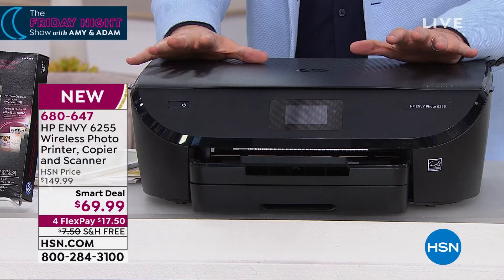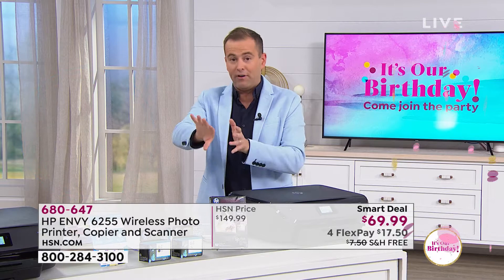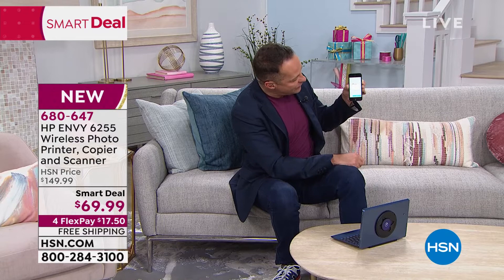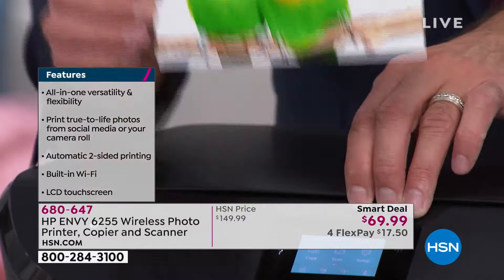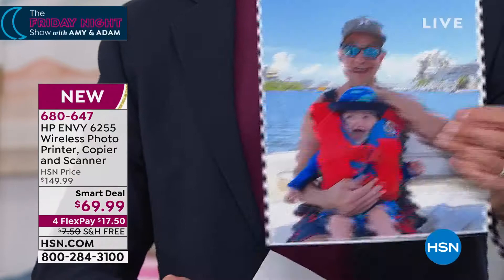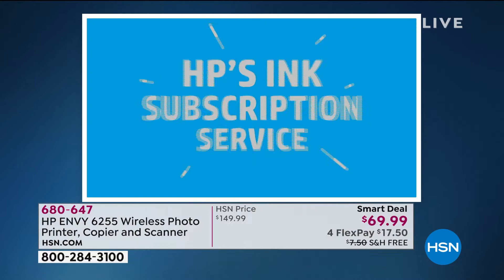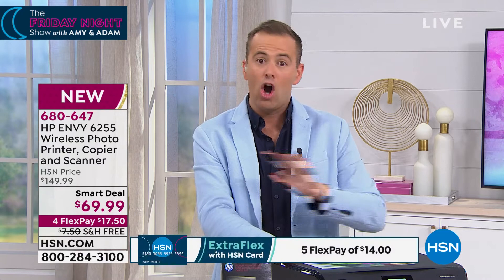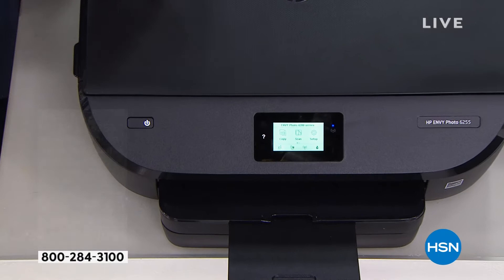HP ENVY 6255 Wireless Photo Printer, Copier and Scanner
Make this versatile allinone printer the center of your home office and watch your home's productivity take off. It handles everything from office presentations to term papers, wirelessly, from any computer on your network. Want to print from your mobile device? No problem. Need to archive bills and receipts for tax time? It can handle that too. You can even print from social media or the cloud. And it just may leave your old printer burning with ENVY.

    ENVY 6255 allinone photo printer
    HP 64 black setup ink cartridge
    HP 64 tricolor setup ink cartridge
    Power cord
    Media pack
    Getting started guide
    Setup instructions

Bundled Goodies

    100count Pack of HP Photo Paper
    $20 HP Instant Ink voucher